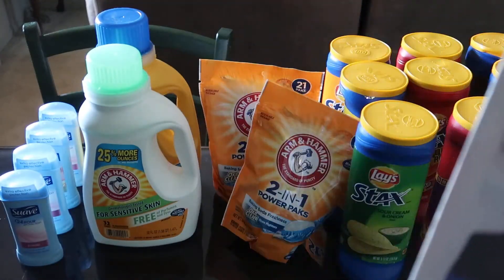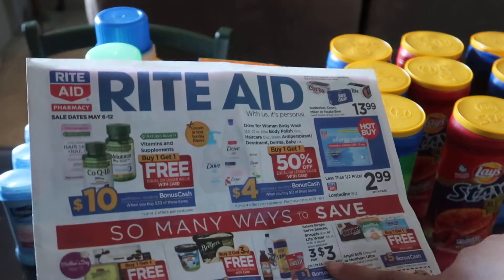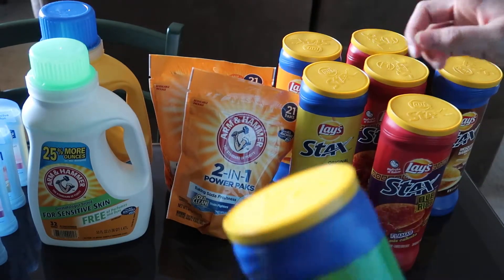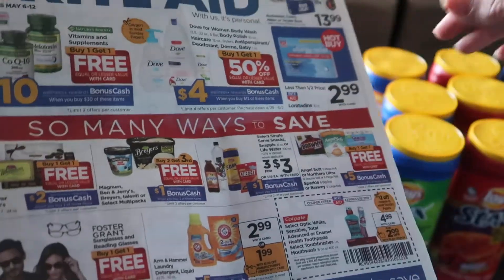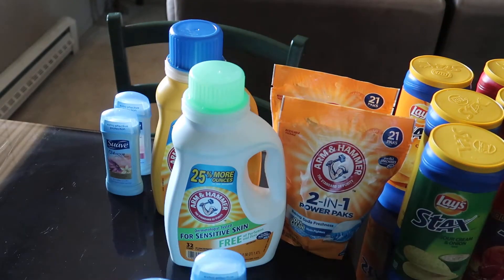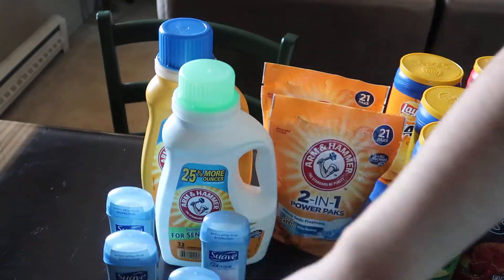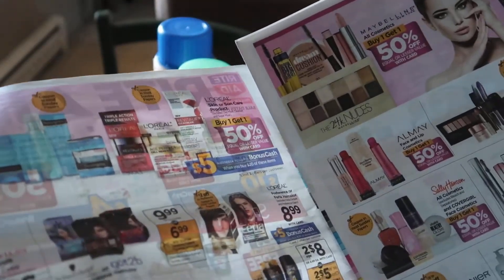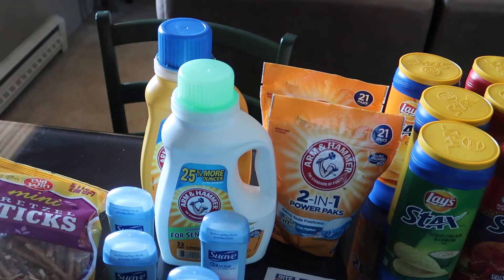Couponing at Rite Aid 5/7/18!!